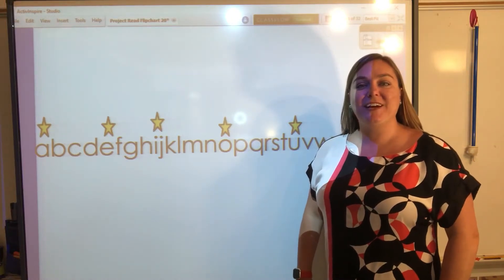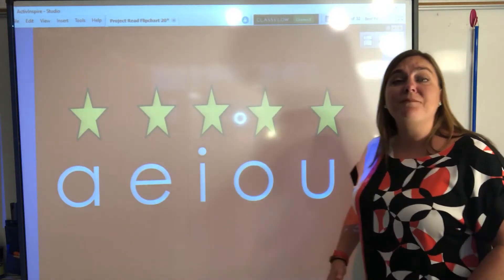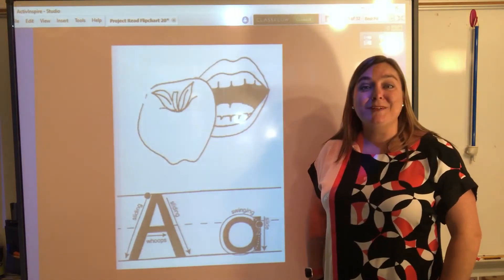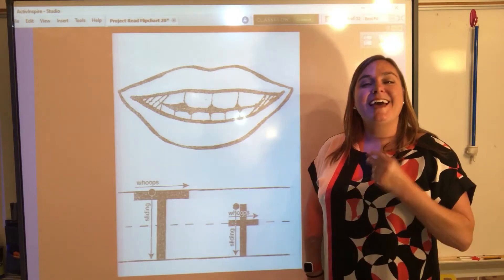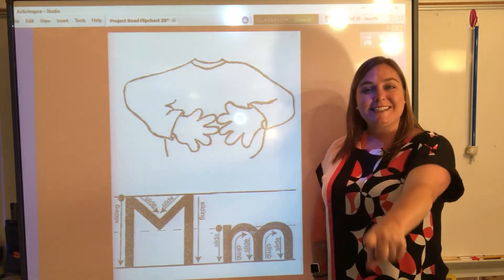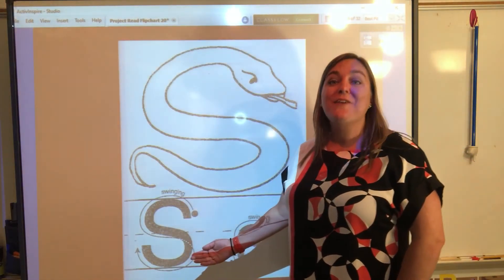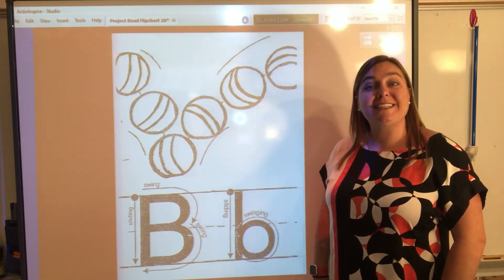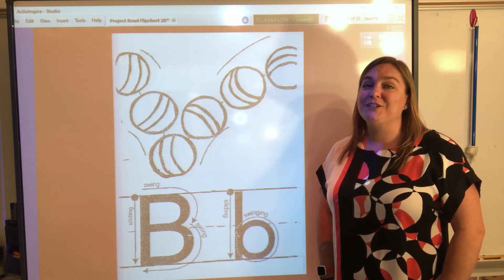ELA Grade K RF.K.1d, RF.K.3a-c, L.K.1a, and L.K.2c Recognizing Letter Sounds & Formation